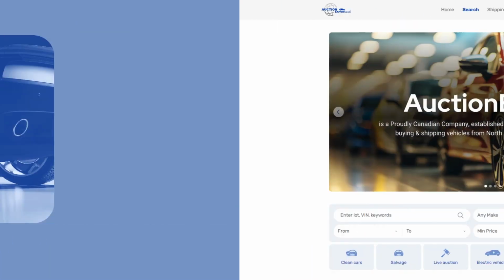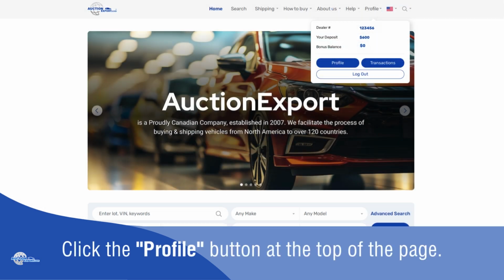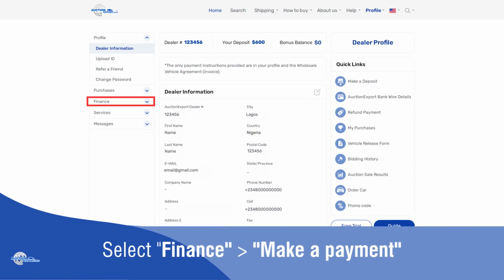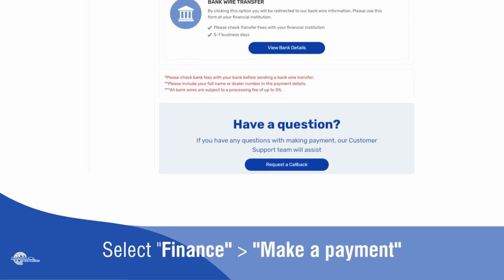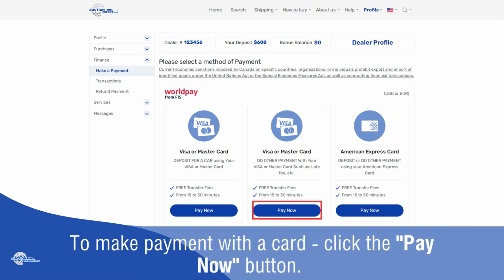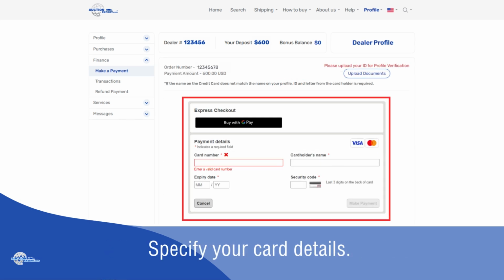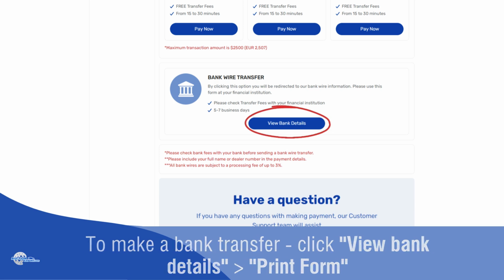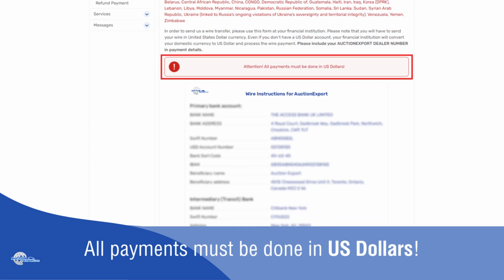How To: Deposit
Welcome to AuctionExport! 🚗💳
 In this step-by-step video guide, we’ll show you how to make a deposit to your AuctionExport profile quickly and securely.

✅ Learn how to:
📍Navigate to your Profile settings
📍Choose between credit/debit card or bank wire transfer
📍Use the Worldpay system for fast and safe card payments
📍Find your local bank details for wire transfers
📍Receive email confirmation after successful payment
Whether you’re just starting or ready to pay for your vehicle, this video will guide you through the process with ease.